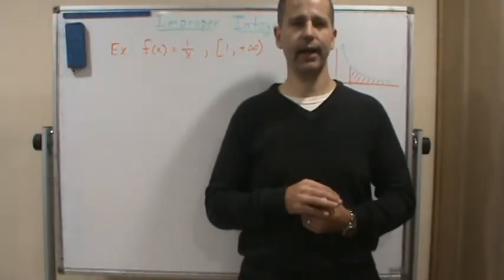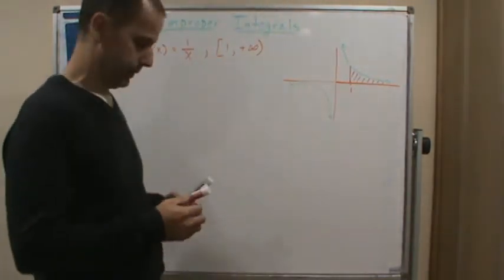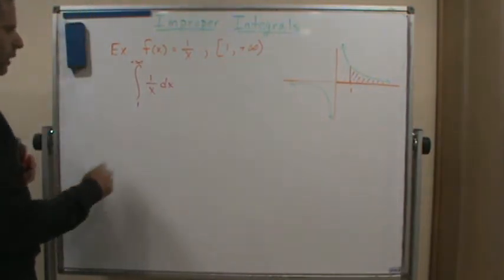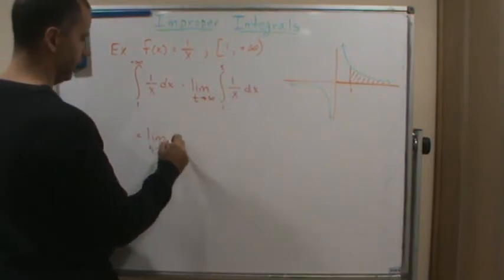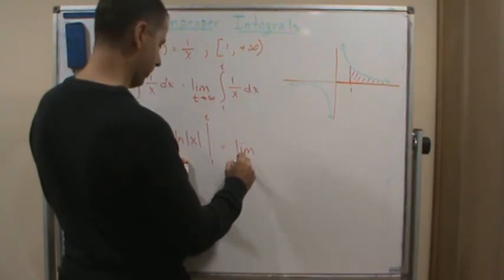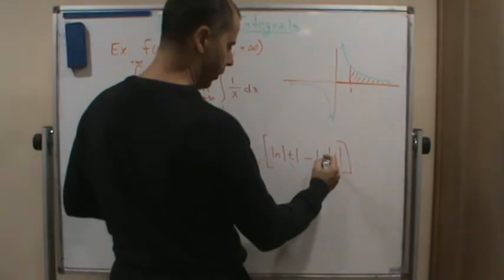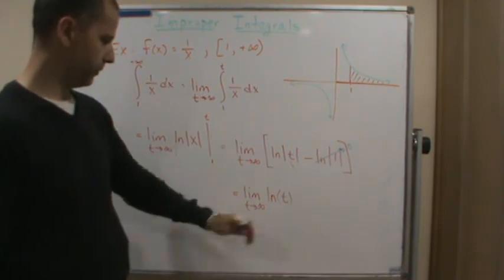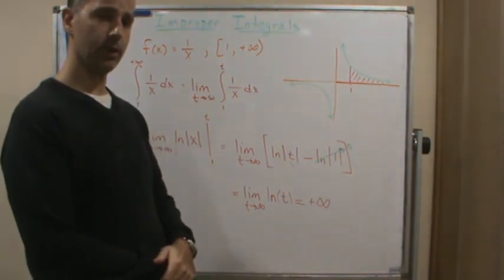Calc2 Improper Integrals Example 1